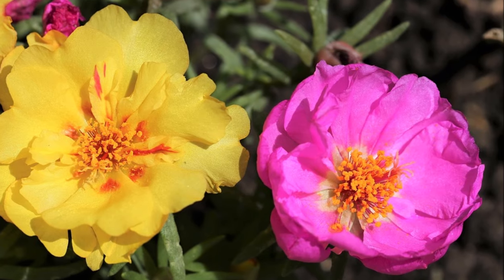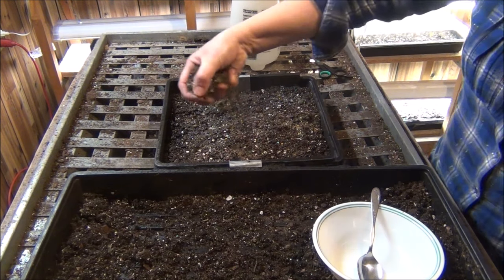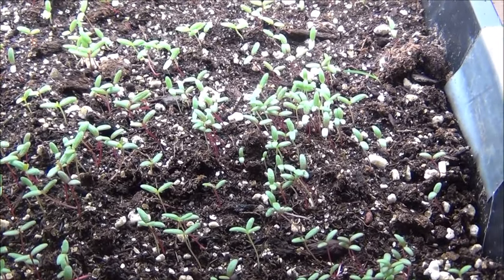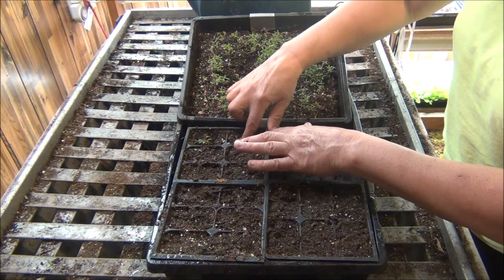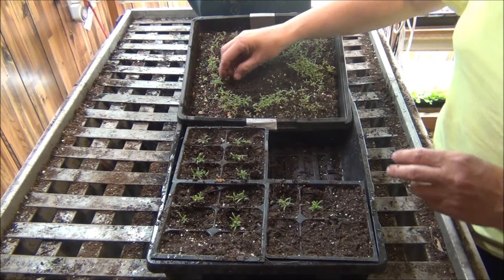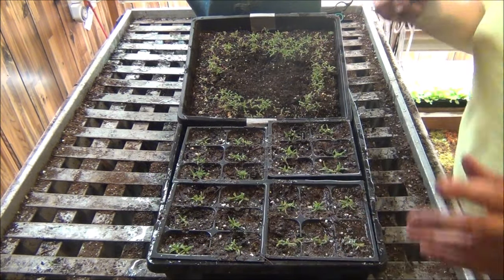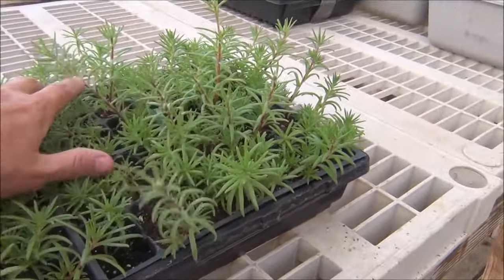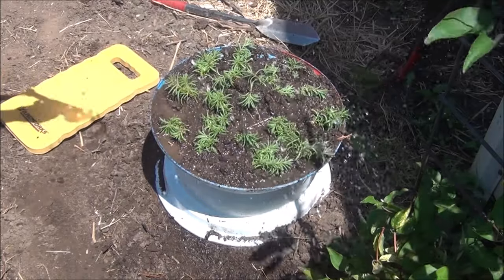How to Grow Moss Rose From Seed / Planting Portulaca In Pots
How to Grow Moss Rose From Seed/ Planting In Pots with lots of helpful tips along the way..

Do moss roses come back every year?
Although it comes back year after year, rose moss is actually an annual. This plant produces a large number of seeds each year in pods that readily break open when dry. ... In fact, it is not uncommon to find rose moss plants outside of their normal area for this reason.

Do moss roses need full sun?
Light. The moss rose is a native plant in hot, dry areas of Brazil and other South American countries. It needs a location that gets full sun for most of the day to grow well and produce its best floral display, although a few hours of light shade during hot summer afternoons won't interfere with its performance

Do moss roses need a lot of water?
Moss Rose plants are drought and heat tolerant. In the flower garden, watering is seldom needed. If growing in containers or hanging pots, allow the soil to dry between watering. ... Provide plenty of air circulation through the plant to help avoid fungal disease.

Why are my moss roses dying?
Drainage: Moss roses prefer poor, dry, well-drained soil. If portulaca won't bloom, it may be because the soil is too rich or too soggy. ... Sunlight: Moss roses thrive in intense heat and punishing sunlight. Too much shade may be to blame when there are no flowers on moss rose

Can you grow moss rose in pots?
Growing moss rose in a container can be easily accomplished with some soil, seeds, and a container. The moss rose is a drought-resistant plant that does not require a lot of water to grow. In fact, when growing moss rose, you should resist the urge to put too much water in the planting container.

Do moss roses reseed themselves?
Portulaca Moss Rose plants often reseed themselves, coming back the next growing season with the same vivid color and beauty. ... Moss Rose ground cover plants tolerate heat and drought, but they do look best with occasional watering.